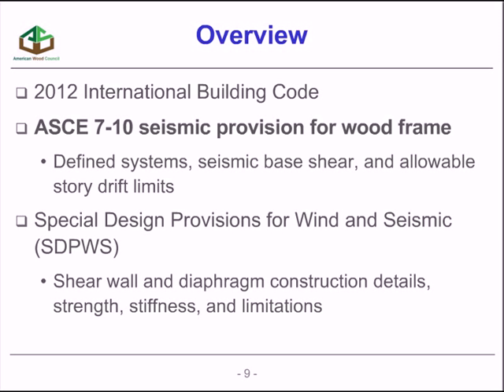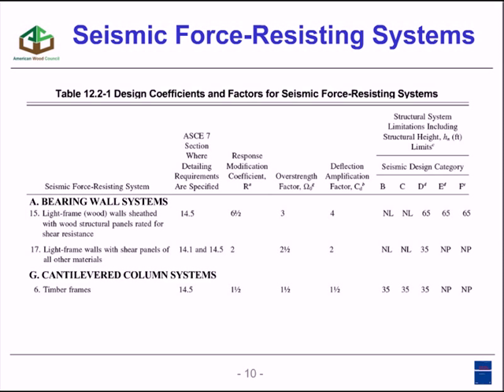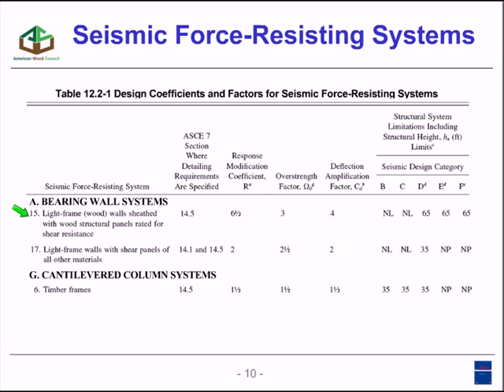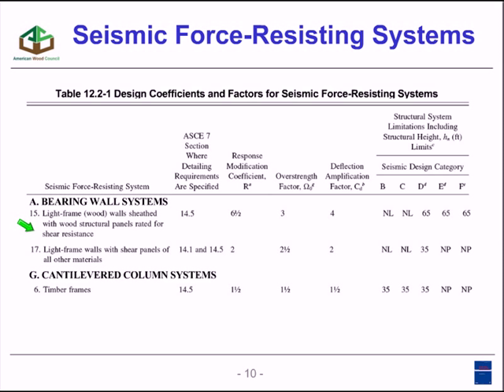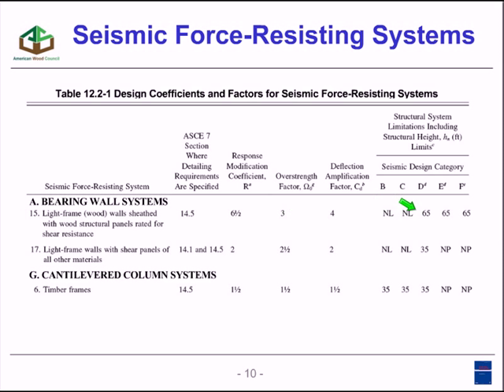Seismic Design of Wood Structures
This web seminar highlights code requirements applicable to the seismic design of wood structures found in the 2012 IBC, ASCE 7-10 and the 2008 edition of Special Design Provisions for Wind and Seismic (SDPWS).  Wood-framed shear wall and diaphragm code issues are discussed including deflection equations, detailing requirements, and limitations on the use of wood in seismic design.  Reasons for code compliance are explained and illustrated with additional resources provided for background information and justification.

This web seminar also includes three question-and-answer periods.